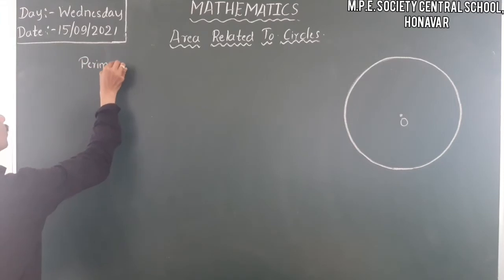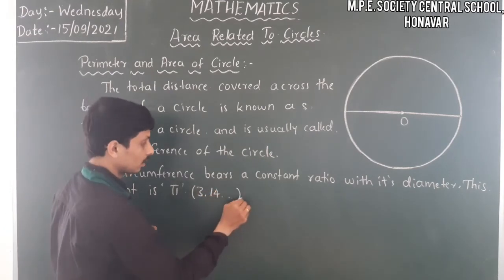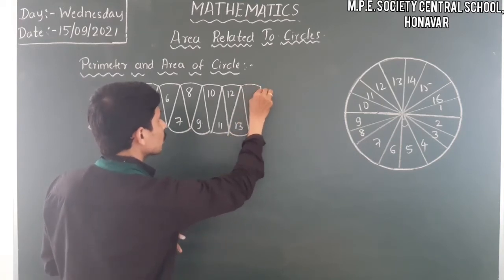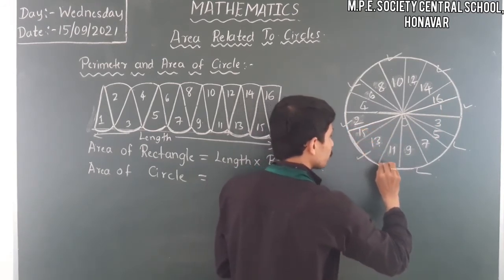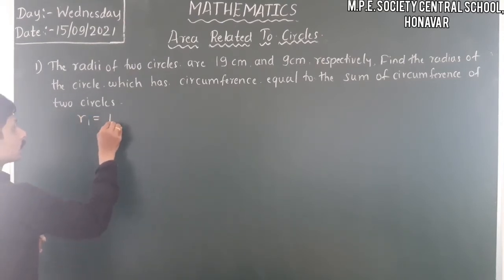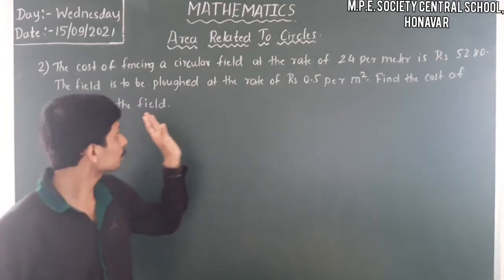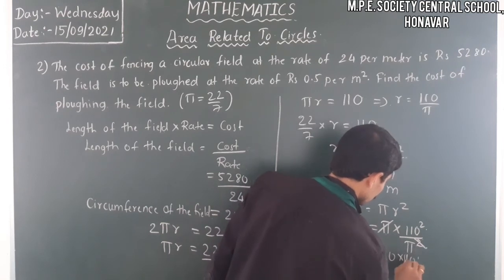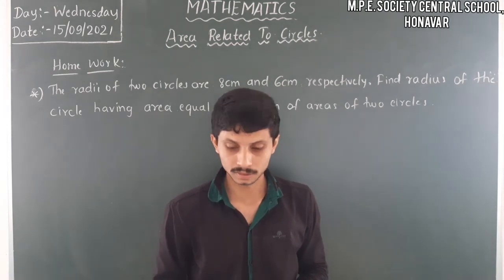PERIMETER AND AREA OFCIRCLES|| CBSE -10|| BY NITESH SHET